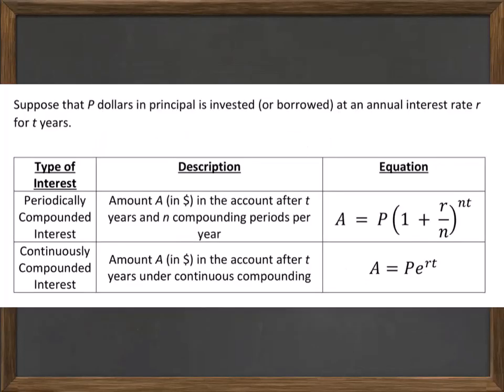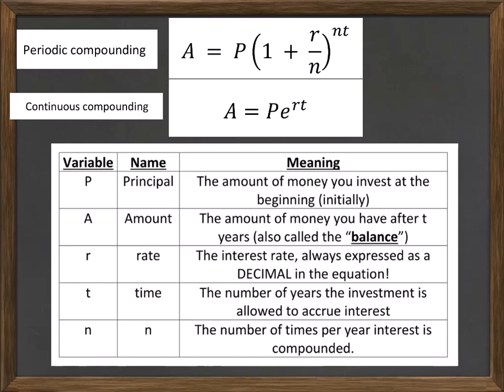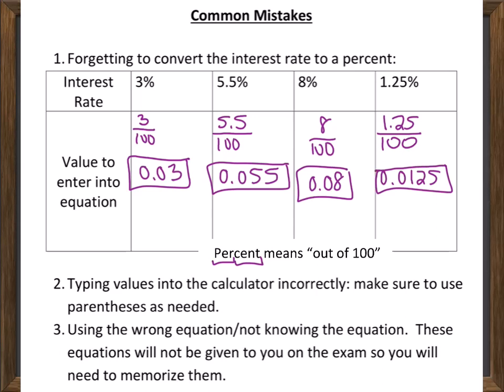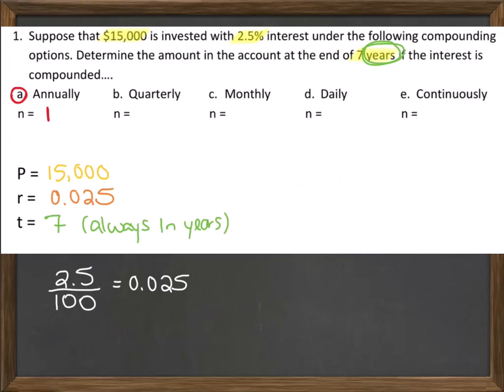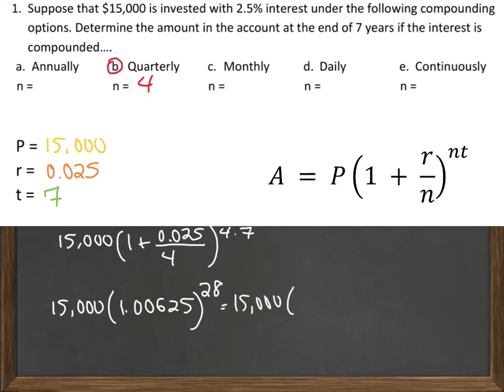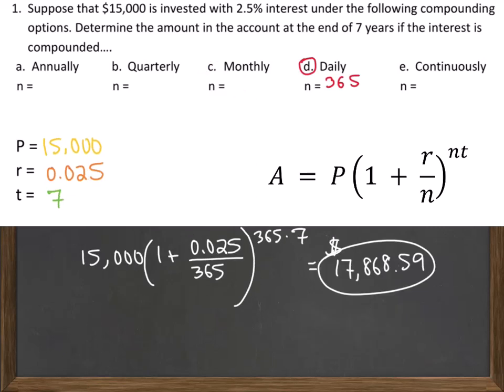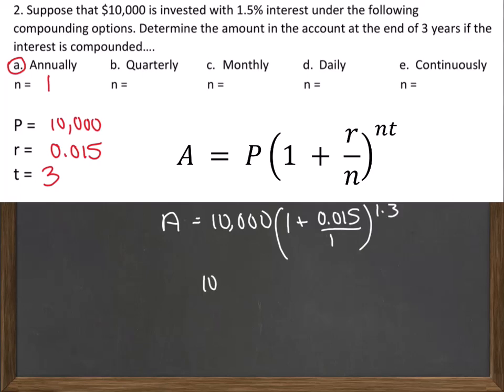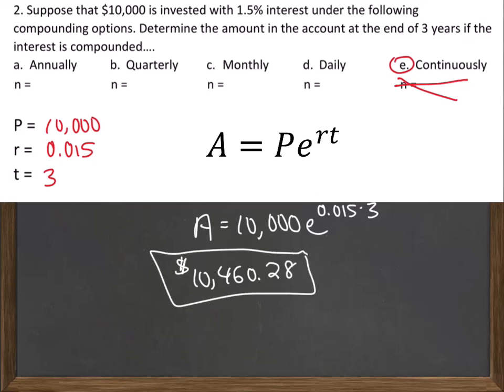MATH 083 5.5 Compound Interest